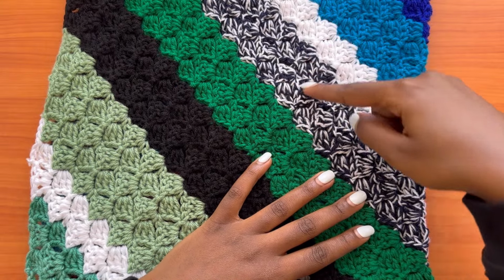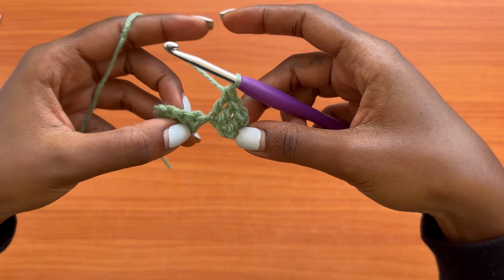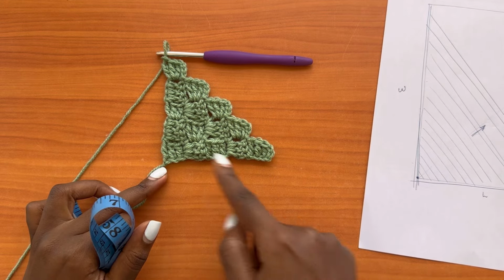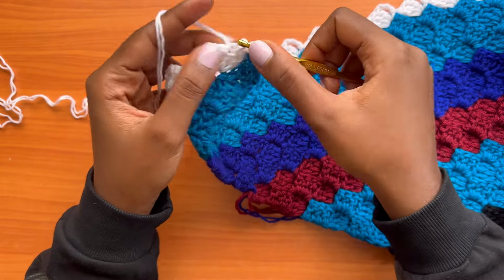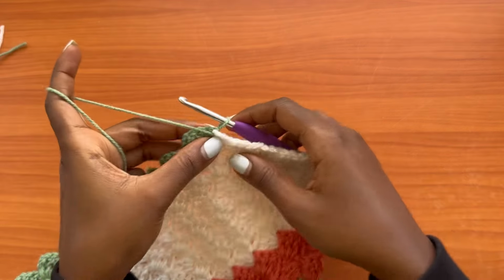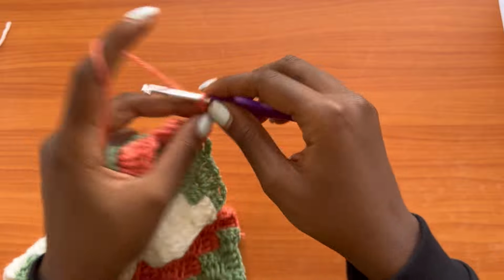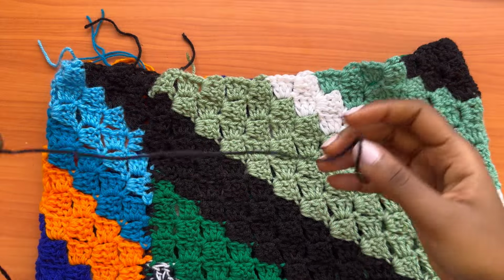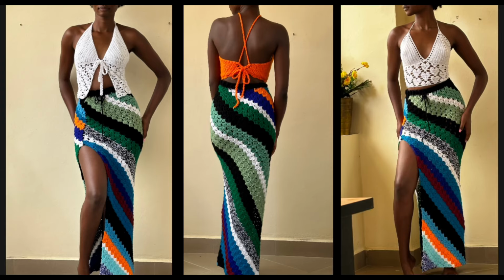C2C crochet stitch maxi skirt tutorial | with a slit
Elevate your summer wardrobe with the c2c crochet stitch maxi skirt with slit. Crafted from a corner to corner stitch and inspired by a Pinterest image, this skirt is perfect for the season. Pair it with your favorite festival tops for a chic ensemble. Designed by shylercrochets, this skirt includes a written pattern for your convenience.

USEFUL TIME STAMPS
intro : 00:00
Written pattern : 00:50
matching tops : 00:58
materials : 01:20
construction demo : 03:03
row 1 : 06:44
row 2 : 08:33
row 3 : 10:50
row 4 : 13:02
row 5 : 15:01
changing color : 18:17
levelling one side : 23:48
levelling both sides : 32:25
skirt shaping : 41:43
joining : 43:06
waistband : 46:25
drawstring : 51:23
outro : 53:54

Business name : Shylercrochets
Kisakye business center
(shop no. L3 16)
Plot 868 Old Kira Road
Ntinda Kalinabiri
P.O.Box 801026
Kampala, Uganda